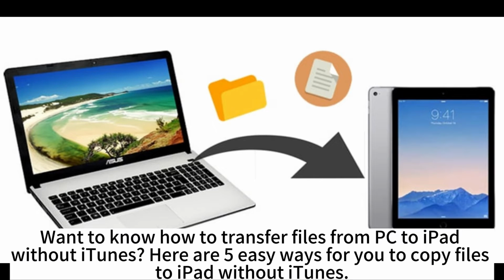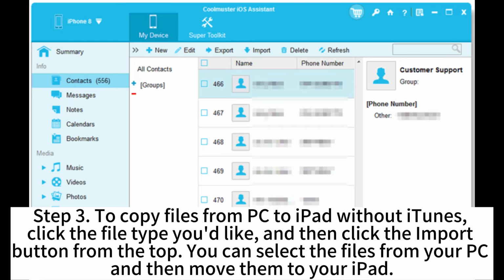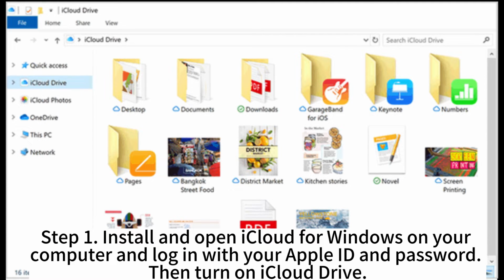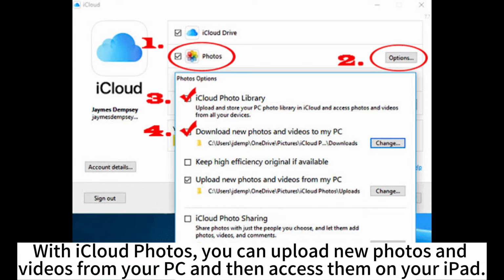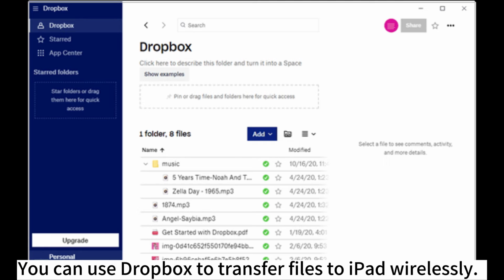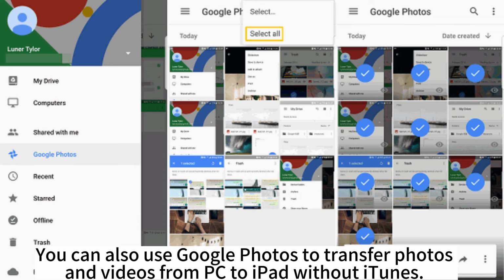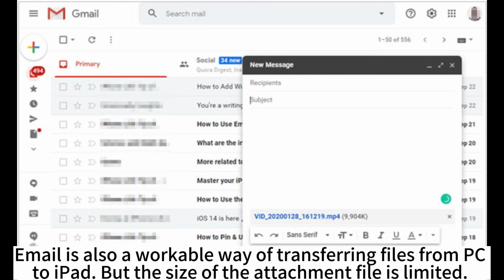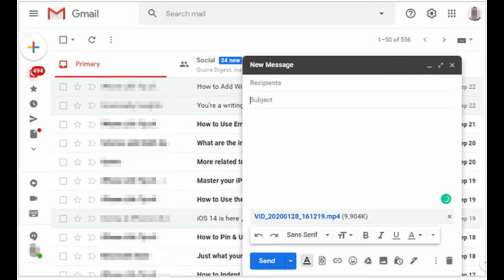How to Transfer Files from PC to iPad without iTunes [Top 5 Ways]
Want to move files from computer to your iPad? iTunes is not the only option. Check this video to learn 5 easy ways on how to transfer files from PC to iPad without iTunes.